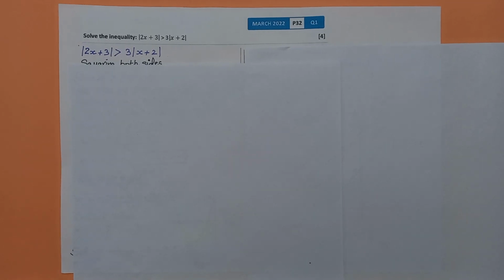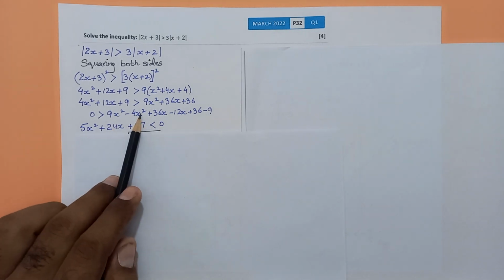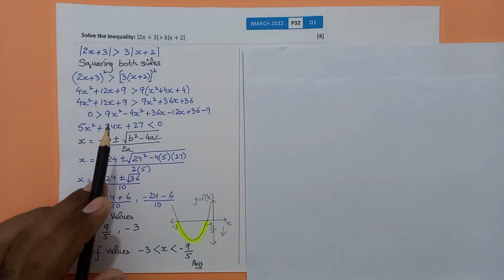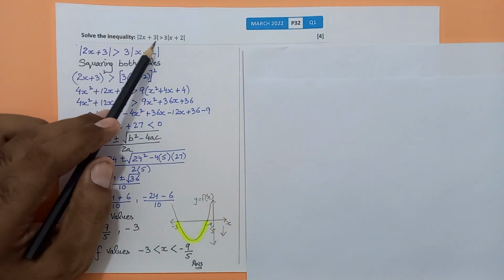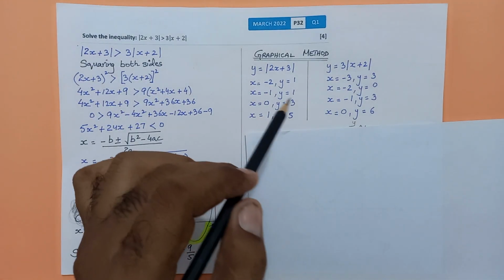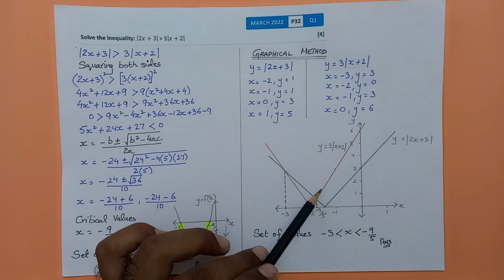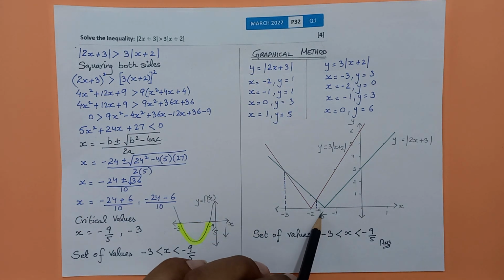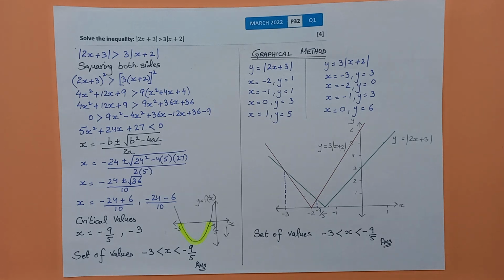9709 Pure Mathematics 3 - March 2022 - Paper 32 - Q1 | CAIE - A Level